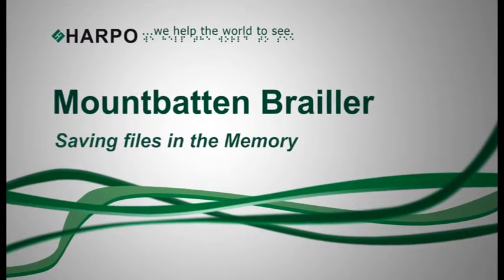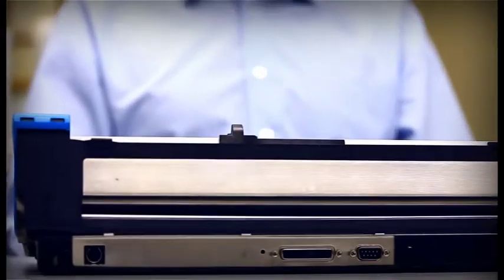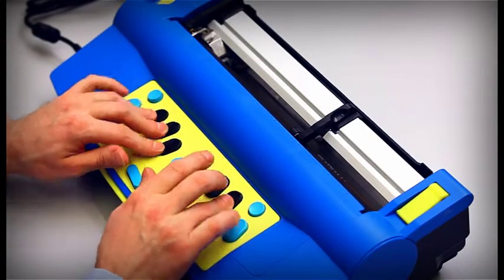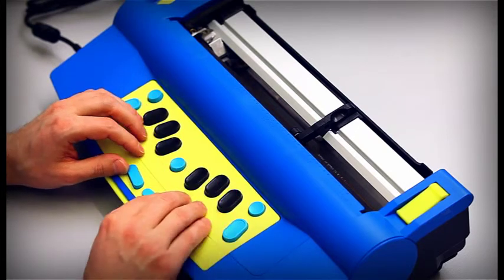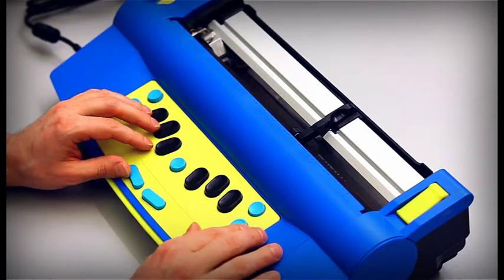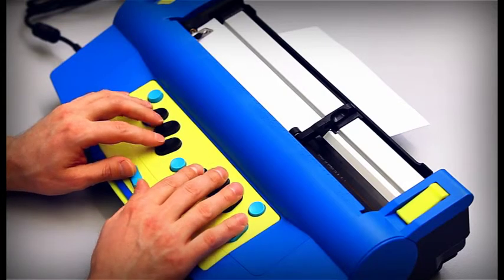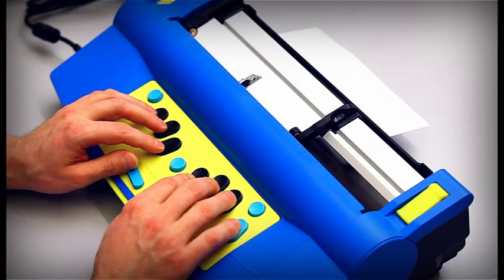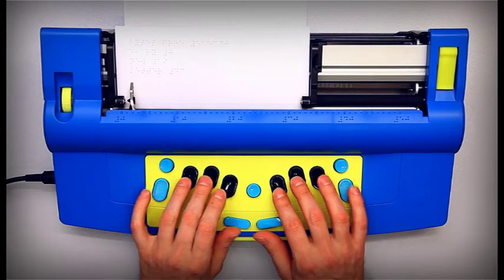Mountbatten 06 Memory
. The Mountbatten Brailler is the complete Braille learning centre for children and their teachers. A professional resource, the Mountbatten Brailler offers exceptional connectivity and software to support flexible teaching and educational needs.